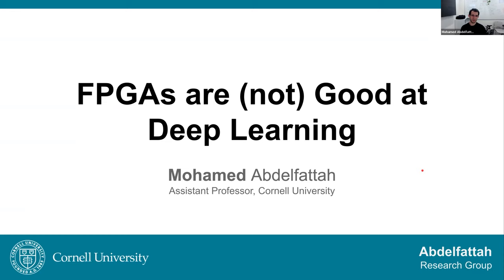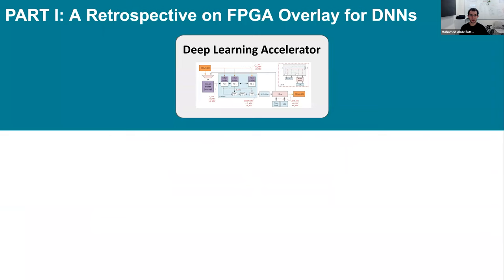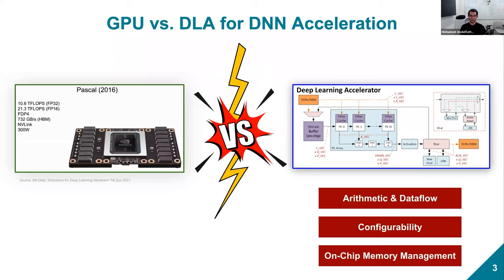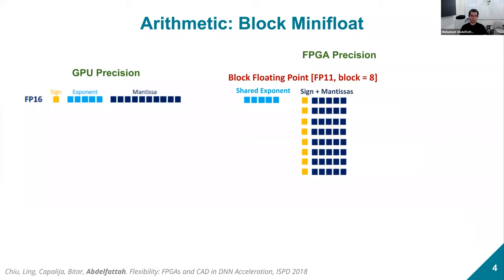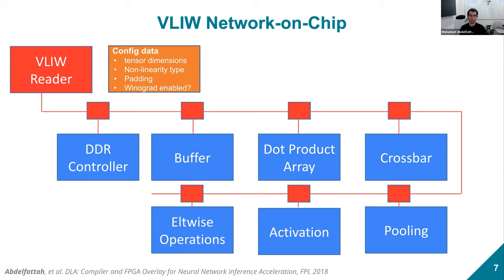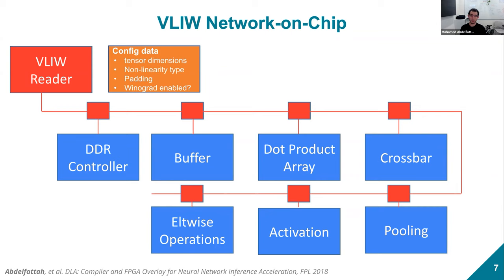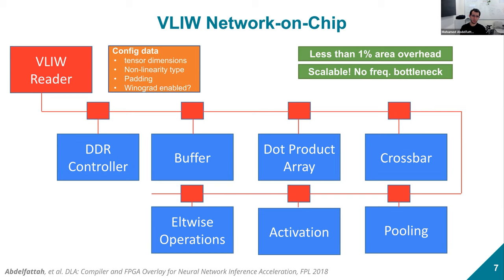FPGAs are (not) Good at Deep Learning [Invited]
Speaker: Mohamed S. Abdelfattah, Cornell University

There have been many attempts to use FPGAs to accelerate deep neural networks (DNNs), including many by the speaker of this talk. Some of these attempts ended up facing direct competition from GPUs and ASICs that are hyper-tuned for DNNs–inevitably, FPGAs often lose in that competition. However, there are many promising research directions in which FPGAs are indeed the best platform to accelerate parts of a deep learning workload. This talk will discuss several emerging paradigms in which FPGA strengths can be successfully leveraged for accelerating deep learning workloads. I will focus on (1) Automated DNN-HW codesign, (2) Using FPGA lookup tables as DNN building blocks and (3) The role of embedded networks on-chip in FPGA-powered datacenters.

Speaker Bio: Mohamed Abdelfattah is an Assistant Professor at Cornell Tech and in the Electrical and Computer Engineering Department at Cornell University. His research interests include deep learning systems, automated machine learning, hardware-software codesign, reconfigurable computing, and FPGA architecture. Mohamed’s goal is to design the next generation of machine-learning-centric computer systems for both datacenters and mobile devices.

Mohamed received his BSc from the German University in Cairo, his MSc from the University of Stuttgart, and his PhD from the University of Toronto. His PhD was supported by the Vanier Canada Graduate Scholarship and he received three best paper awards for his work on embedded networks-on-chip for FPGAs. His PhD work garnered much industrial interest and has since been adopted by multiple semiconductor companies in their latest FPGAs. After his PhD, Mohamed spent time at Intel’s programmable solutions group, and most recently at Samsung where he led a research team focused on hardware-aware automated machine learning.

The Intel/VMware Crossroads 3D-FPGA Academic Research Center is jointly supported by Intel and VMware. The center is committed to public and free dissemination of its research outcome.

Chapters

0:00 Introduction
0:43 GPU vs. DLA for DNN Acceleration
1:56 Arithmetic: Block Minifloat
4:33 Programming the Accelerator
6:39 Instruction Decode in HW
7:06 VLIW Network-on-Chip
8:47 Configurability: Custom Kernels
9:59 Customize Hardware for each DNN
10:48 Graph Compiler
12:32 Scheduling and Allocation
17:20 PART I: A Retrospective on FPGA Overlay for DNNS
19:13 Design Space Exploration Automated Codesi
20:22 AutoML: Neural Architecture Search (NAS)
21:59 AutoML: Hardware-Aware NAS
23:19 Hardware-Aware NAS Results
24:12 AutoML: Codesign NAS
27:23 Codesign NAS: Results
28:58 Automated Codesign
30:22 Mapping a DNN to Hardware
32:23 Binary Neural Networks
33:26 Logic Neural Networks
38:14 Deep Learning is Heterogeneous
42:16 Replace "Software Fallback" with Hardware Accelera
44:33 Accelerated Preprocessing Solutions
45:33 Hybrid FPGA-DLA Devices
47:57 Embedded NoCs on FPGAs
52:01 NoC-Enhanced vs. Conventional FPGAs
53:49 Is there still hope for FPGAs? Yes!